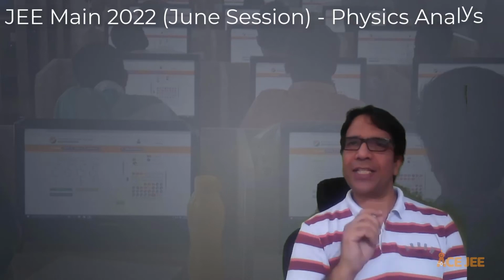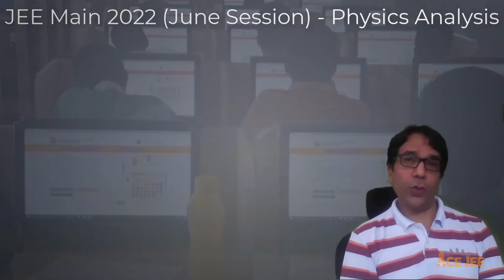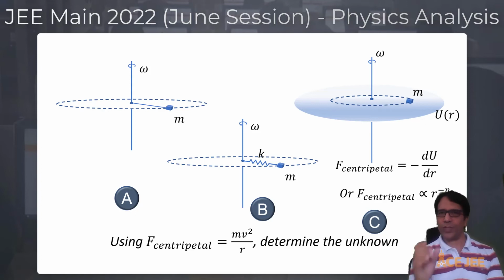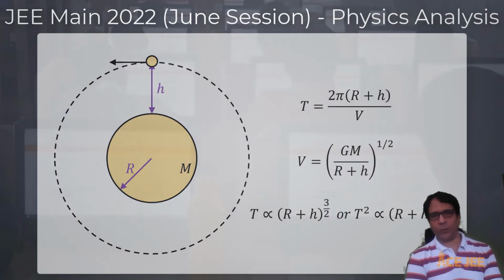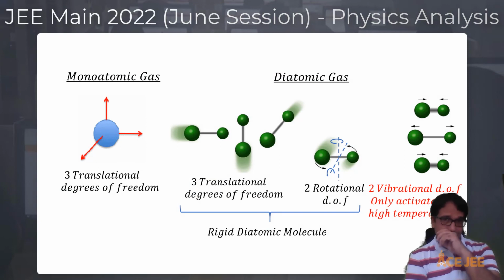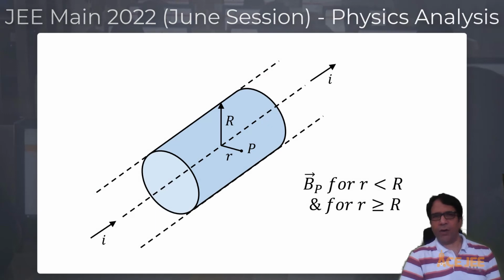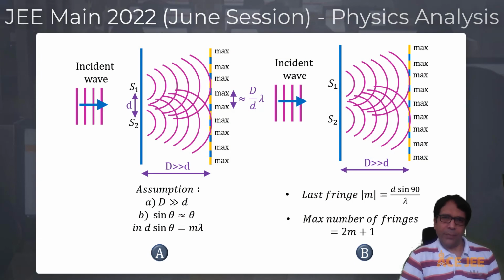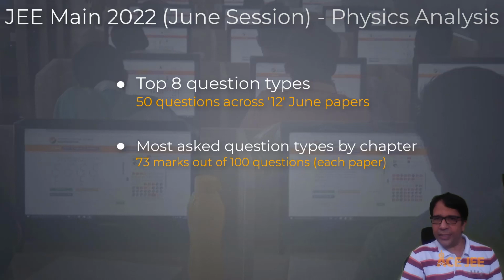JEE Main 2022 June Session | Physics Analysis (All 12 Papers) | Most Asked Questions| Vikas Sir(IIT)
There were 50 questions out of 360 questions (12 papers) from only 8 question types, i.e. nearly 4 questions in each paper were from these 8 question types.

Additionally, we have provided the most asked question types from each chapter (and questions from these question types accounted for 73 marks out of 100 in nearly every paper)

So, make the best of this information to increase your score in JEE Main 2022 July attempt. You can access all 137 important questions at

00:00 Introduction
01:01 Number of Questions by Chapter
 02:02 8 Most Important Questions for JEE Main
04:36 Units and Dimensions Important Questions
05:14 Kinematics Important Questions
06:17 Force and Motion (Newton's Laws of Motion) Important Questions
07:41 Work Energy Power Important Questions
08:02 Center of Mass and Linear momentum Important Questions
08:36 Rotation Important Questions
09:26 Gravitation Important Questions
10:06 Fluids and Elasticity Important Questions
10:34 Simple Harmonic Motion Important Questions
11:04 Waves Important Questions
11:14 Heat and Thermodynamics Important Questions
13:15 Electrostatics Important Questions
14:22 Current Electricity Important Questions
15:52 Magnetics Important Questions
17:28 Induction and AC Important Questions
18:27 Optics and EM Waves Important Questions
20:18 Modern Physics, Semiconductors, Communication Important Questions
22:30 Recommendations by Vikas Sir